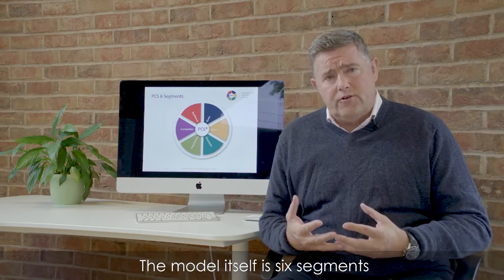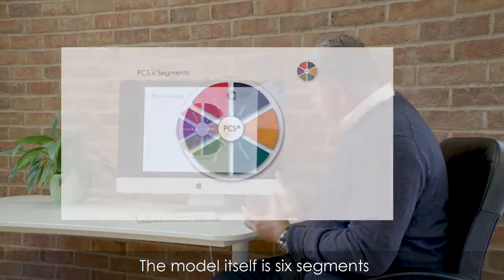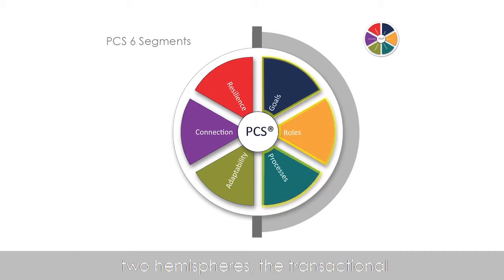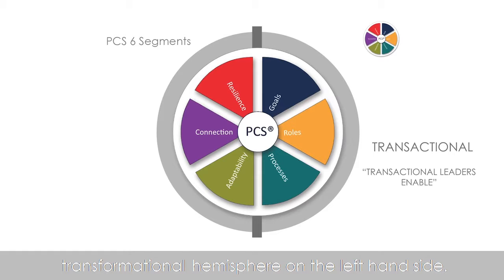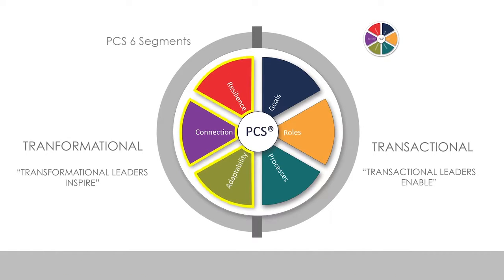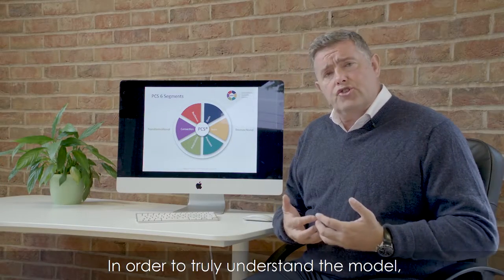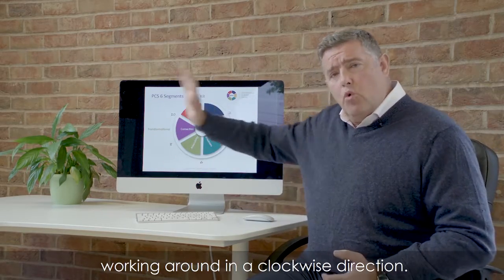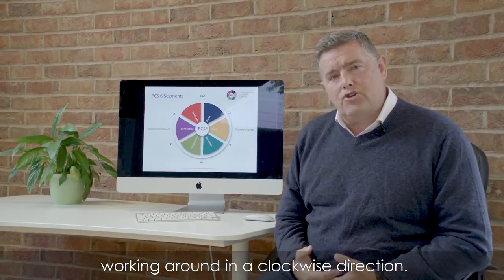PCS Model Overview - US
A model based on achieving high performance. Discover how this six-segment model works.